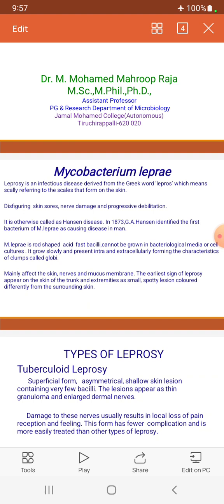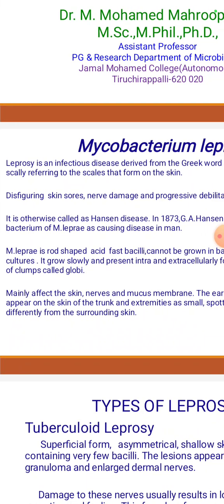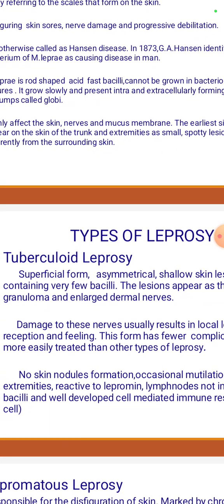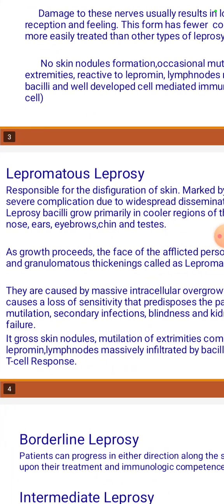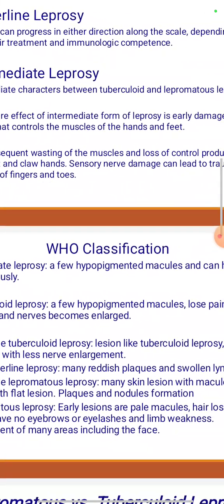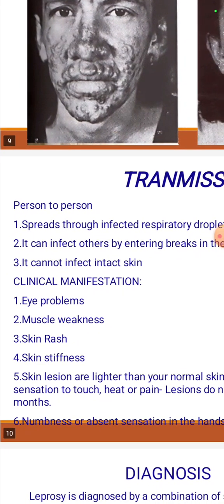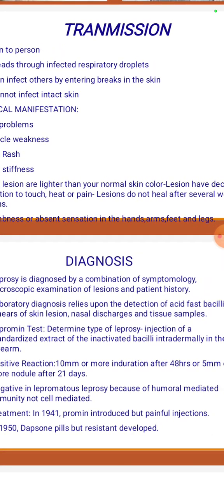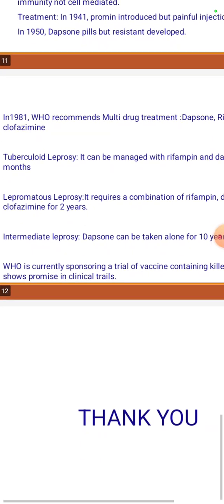3 July 2024